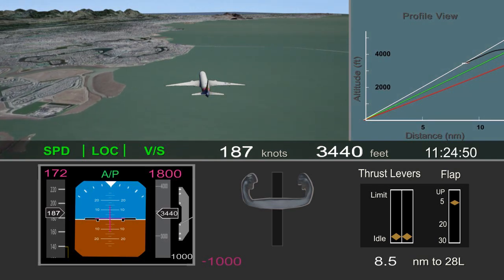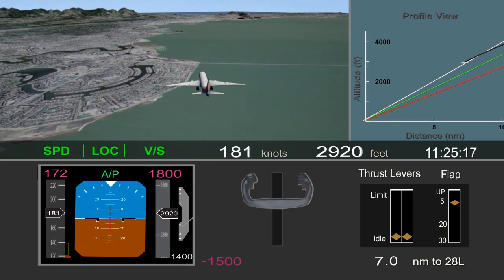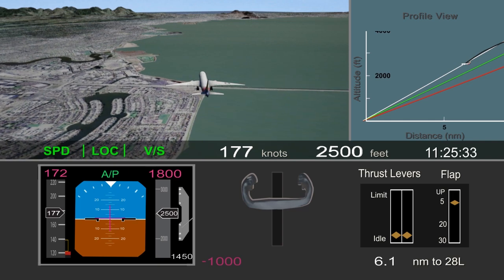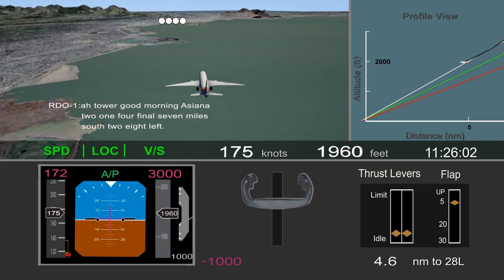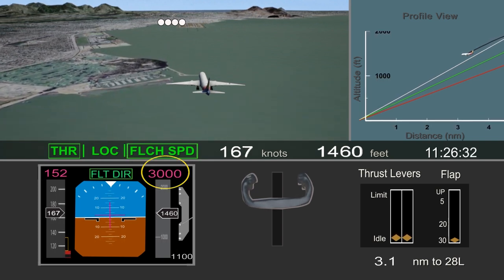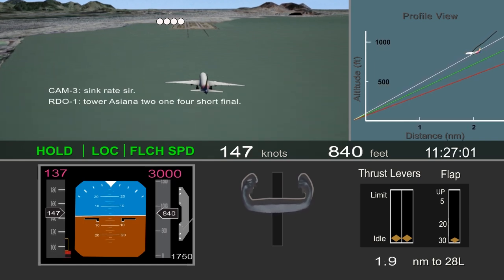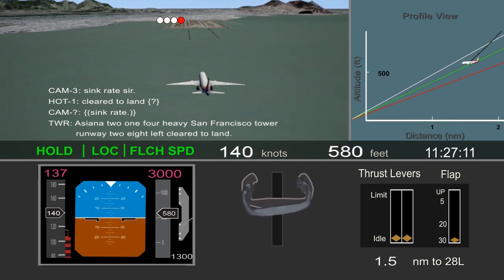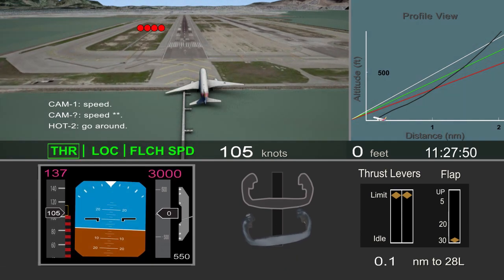Animation of Asiana Flight 214 accident sequence